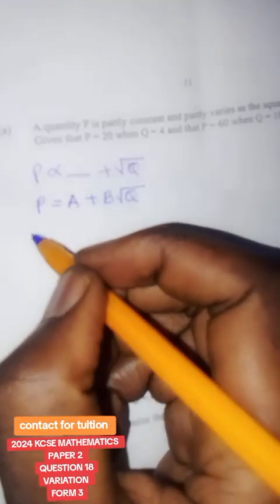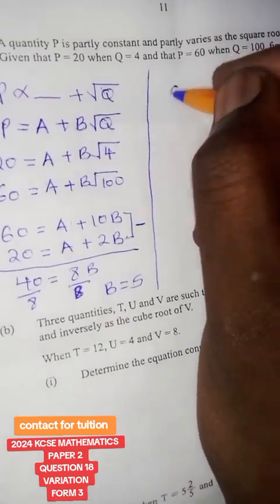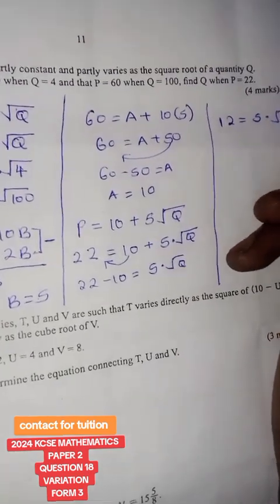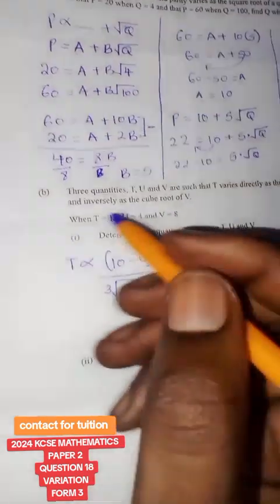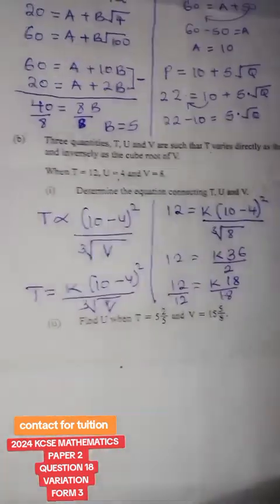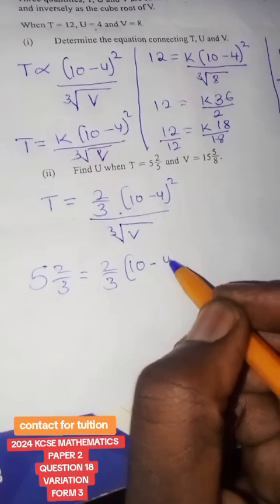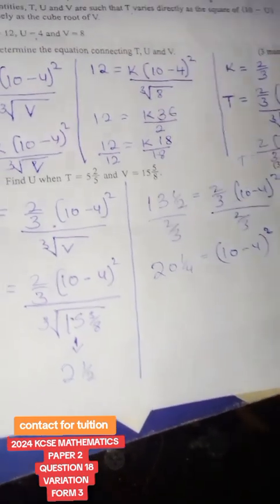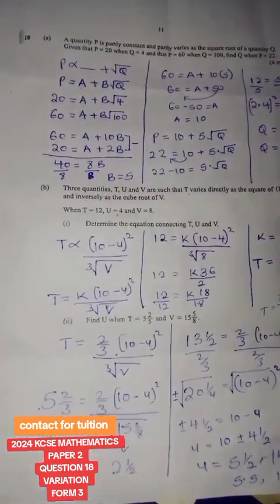2024 KCSE MATHEMATICS PAPER 2 QUESTION 18 FORMULA AND VARIATION FORM 3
2024 KCSE MATHEMATICS PAPER 2 QUESTION 18 FORMULA AND VARIATION FORM 3